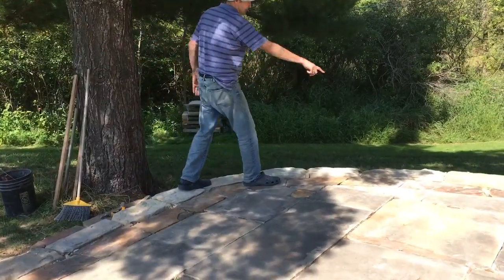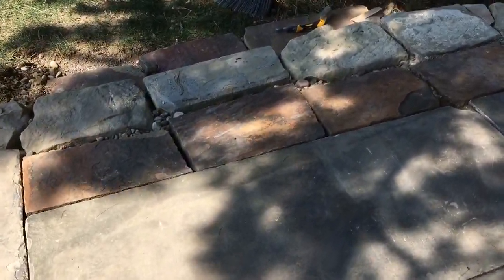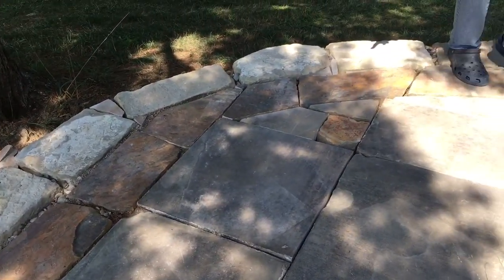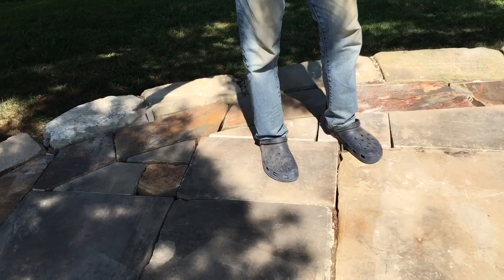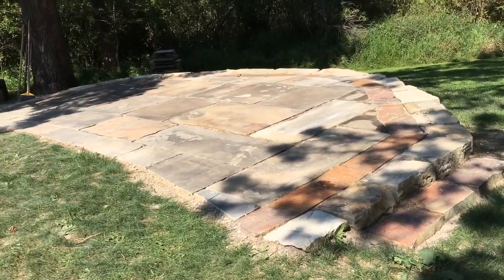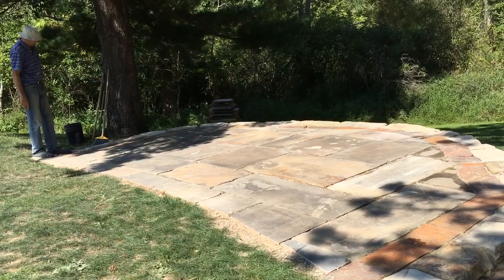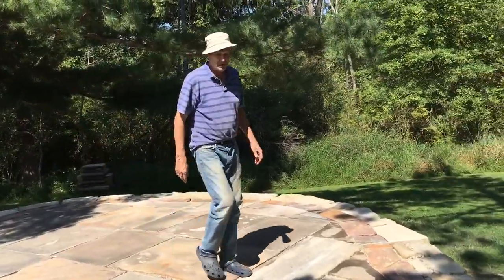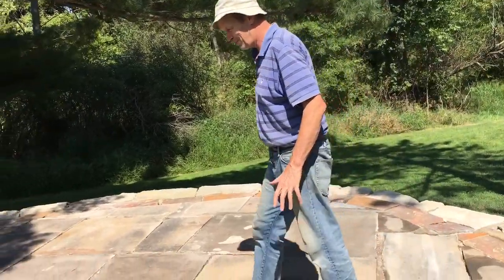Vincent's Ear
Chris describes the completion of Vincent's Ear on Tillytown Farm